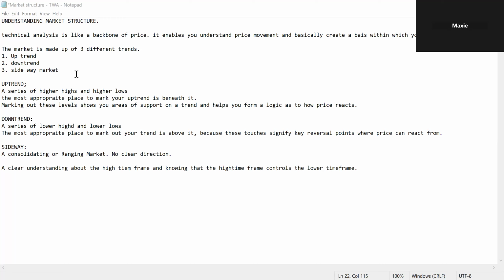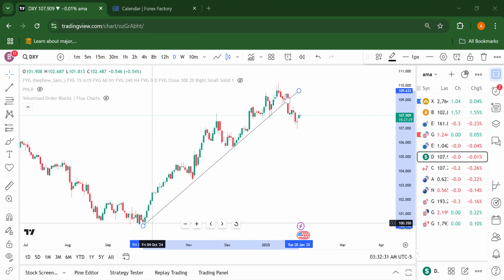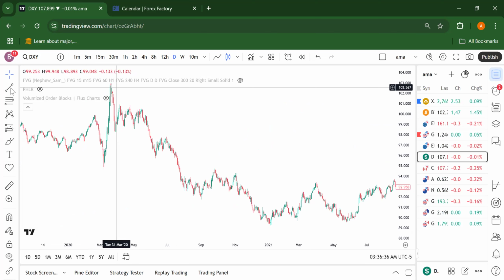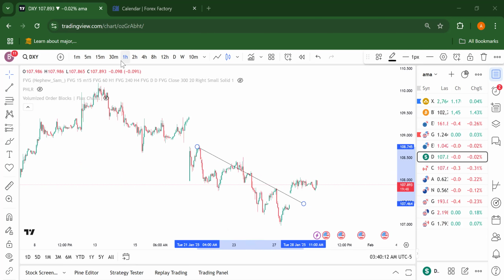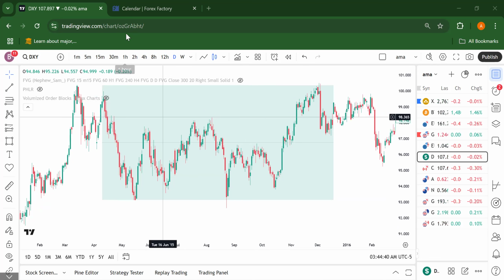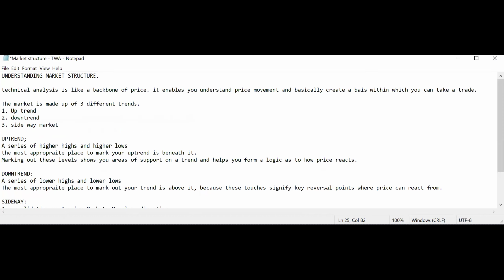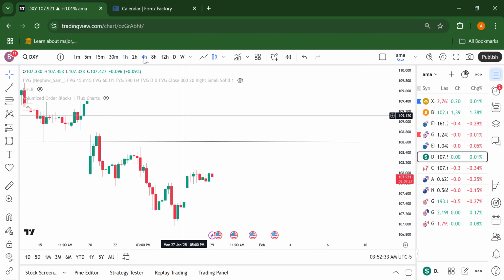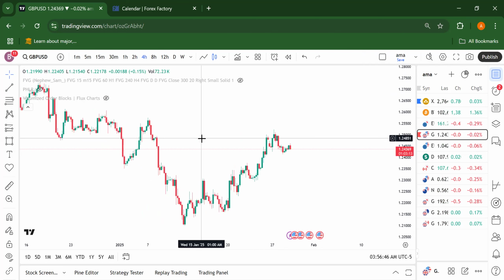understanding market structure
T.W.A Advanced FX program.
this video is recorded off zoom class session with students.
I hope you find it insightful.